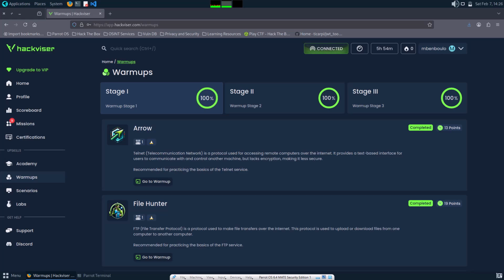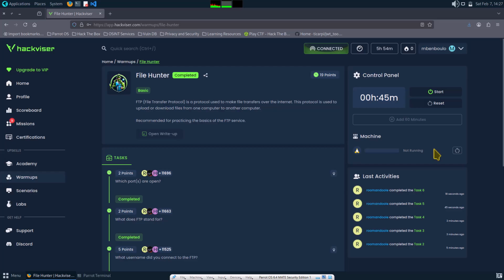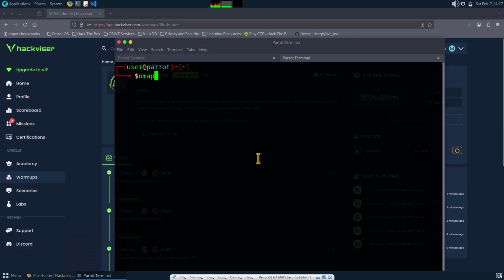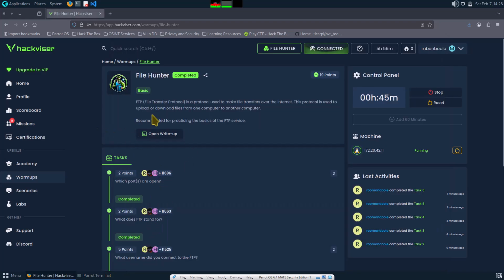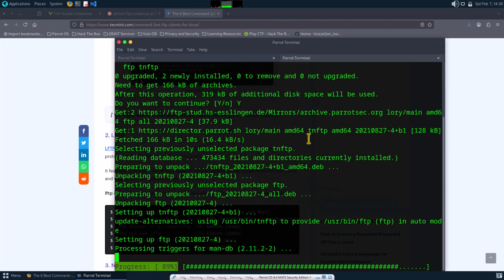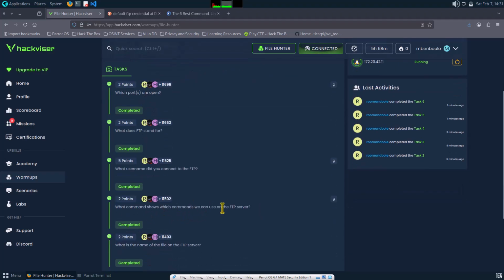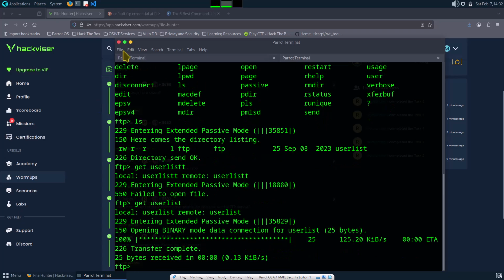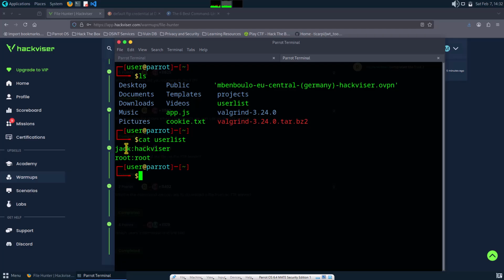Hackviser Warmup || File Hunter